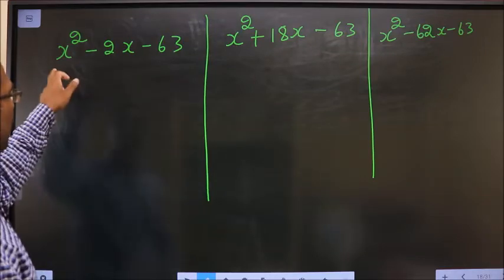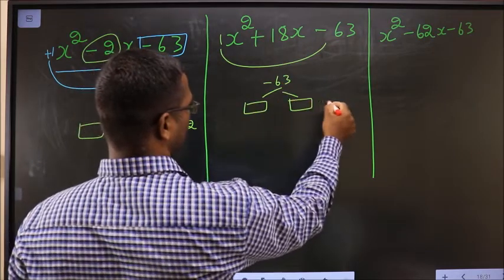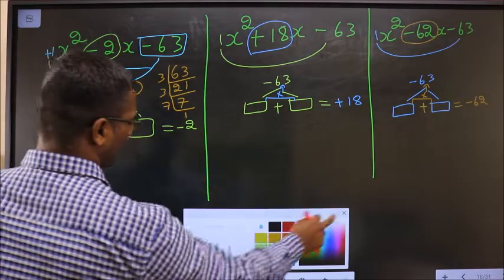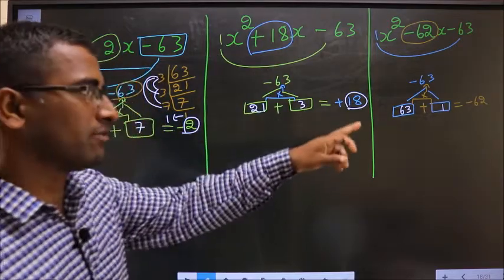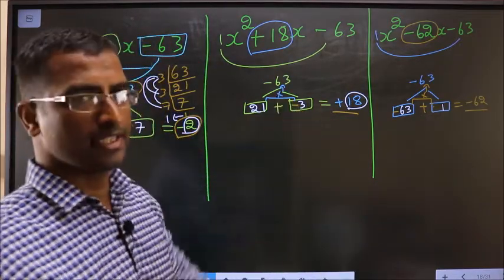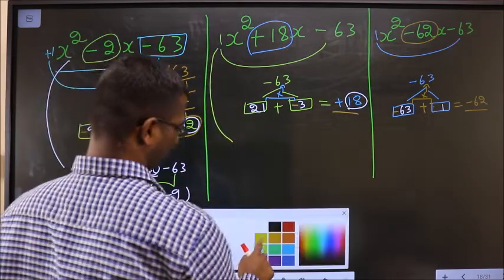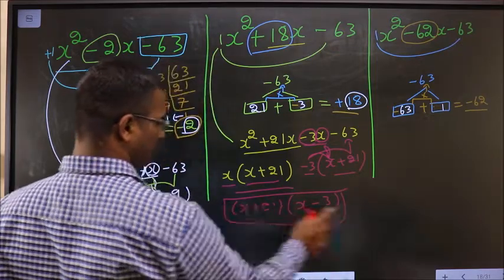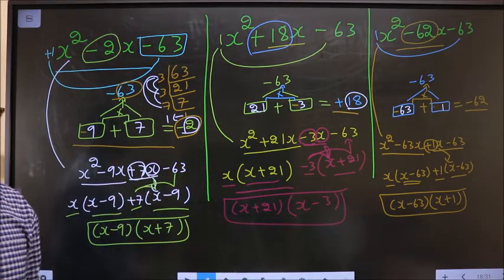FACTORISE , SPLITTING THE MIDDLE TERM 𝑥^2−2𝑥−63 VS𝑥^2+18𝑥−63 VS𝑥^2−62𝑥−63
𝑥^2−2𝑥−63   VS𝑥^2+18𝑥−63   VS𝑥^2−62𝑥−63